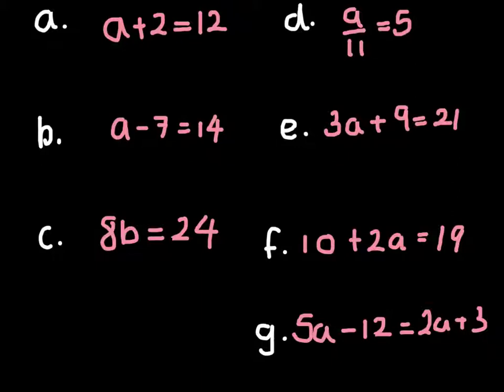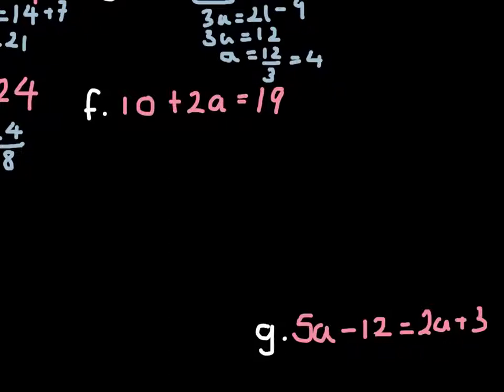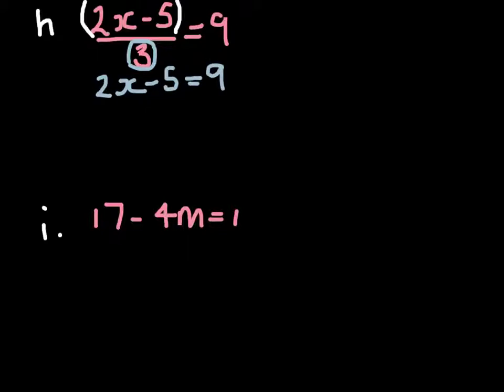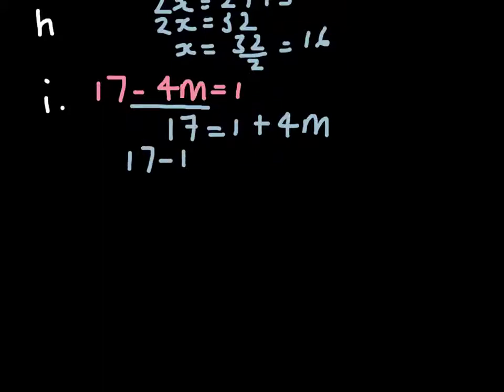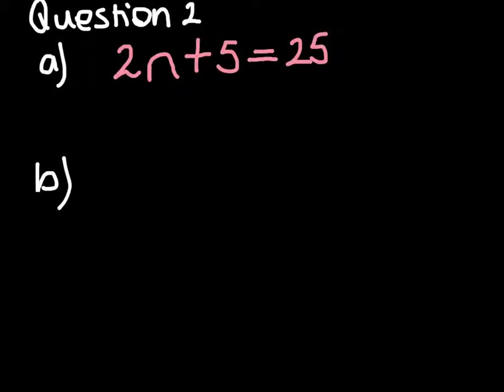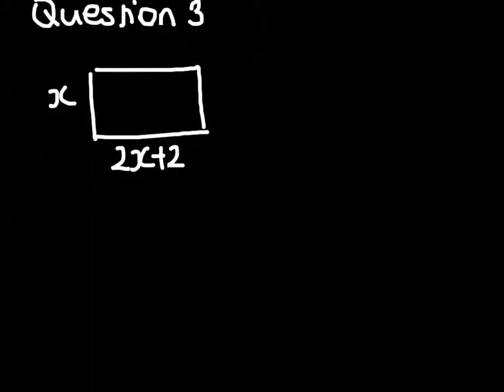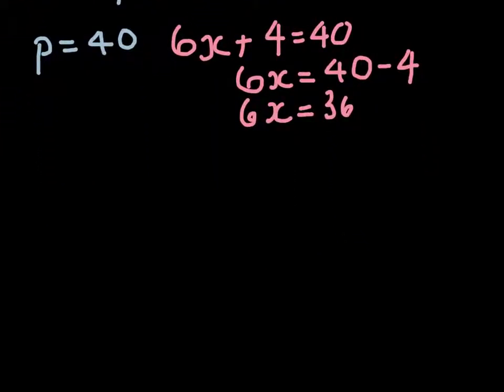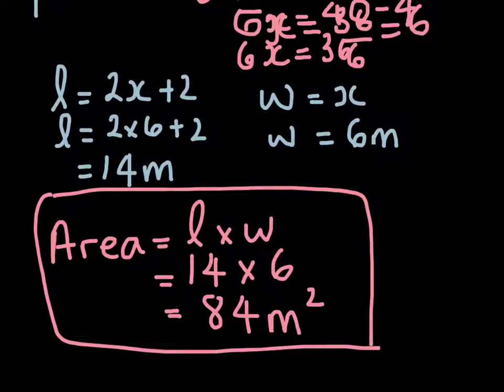2011 Algebra answers q1-3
2011 Answers q1-3